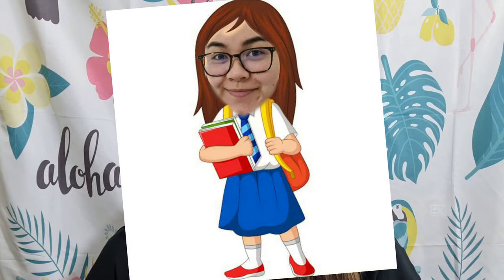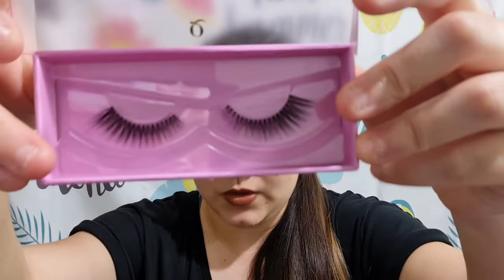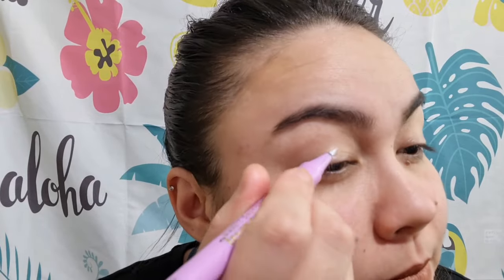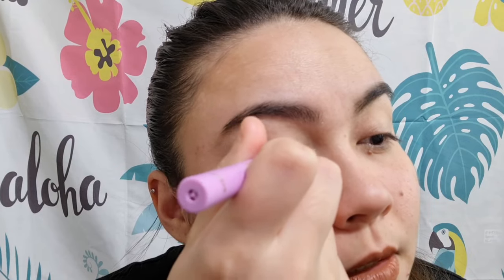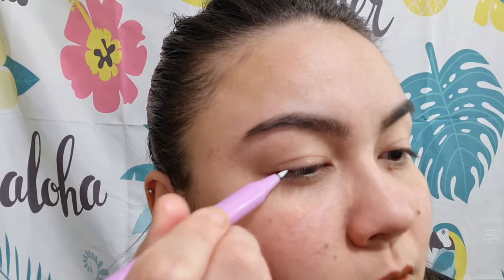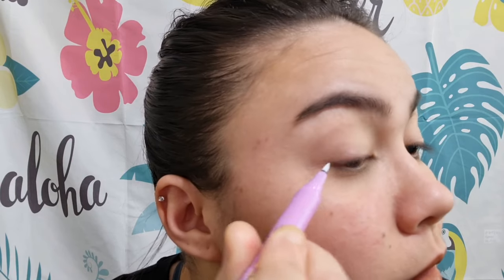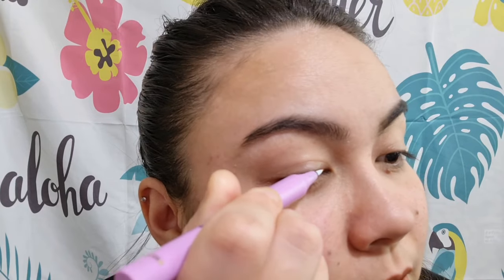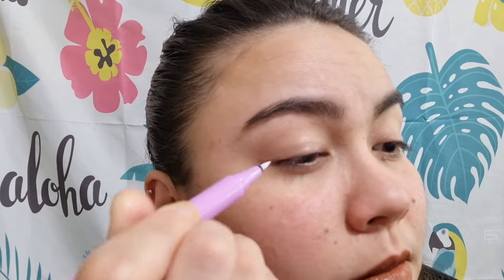Trying on Quick Flicks for the 1st time | It's a NIGHTMARE!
So. I'm trying on the eyelashes on myself for the first time, and I am not liking it at all!!! Help me out here guys, tell me where I have gone wrong.

Once again, there's nothing wrong with The Quick Flick Lashes, it's just ME!